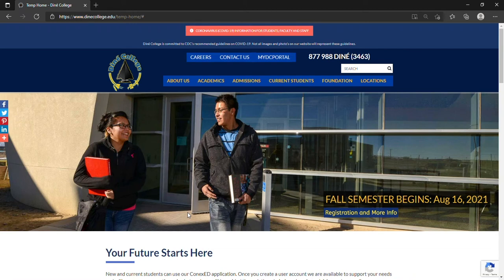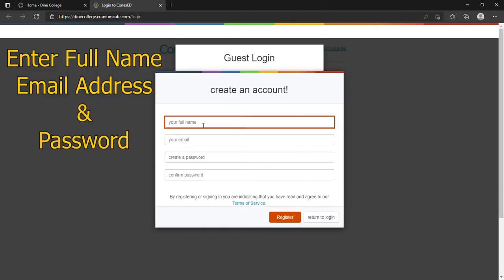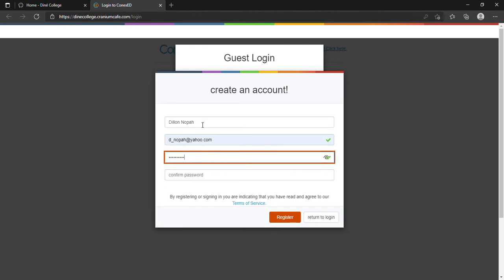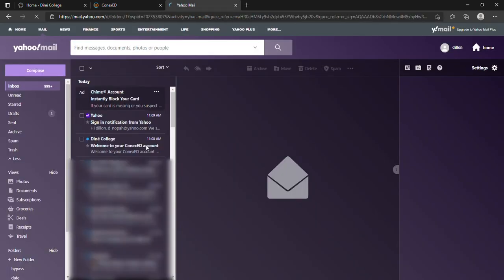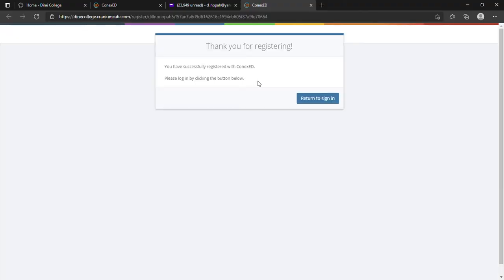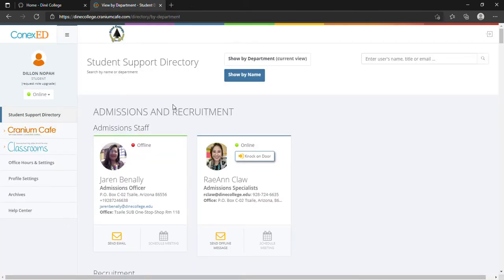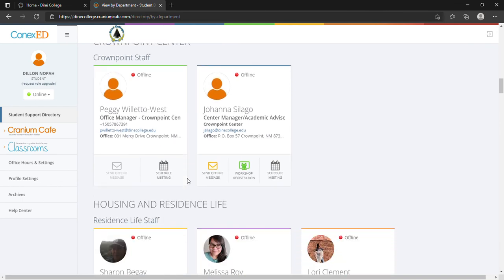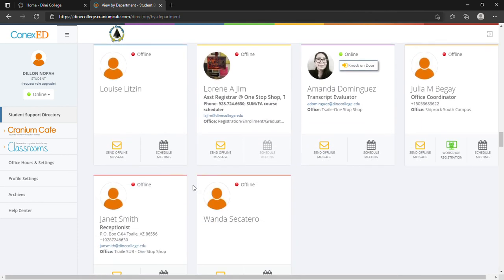ConexED Setup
Step by step instructions on how to create account.